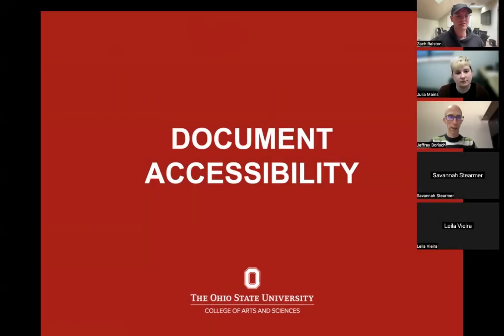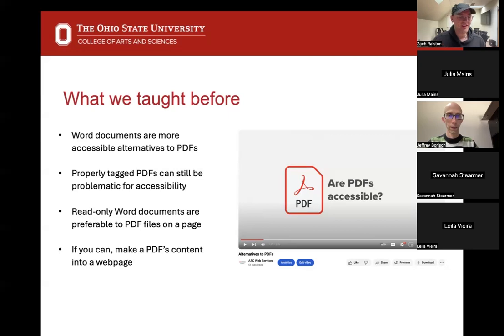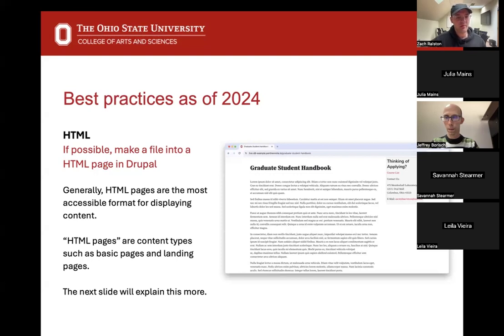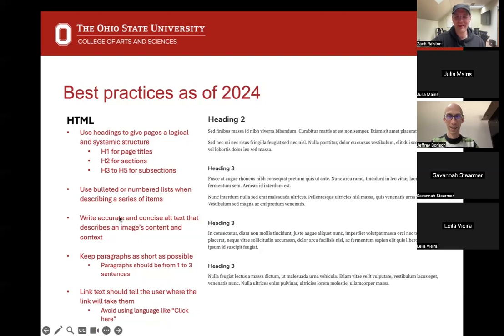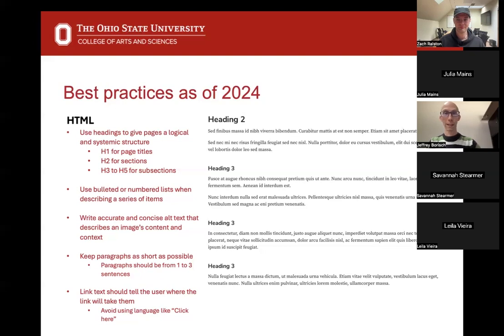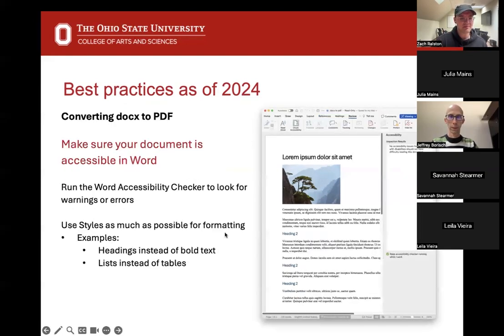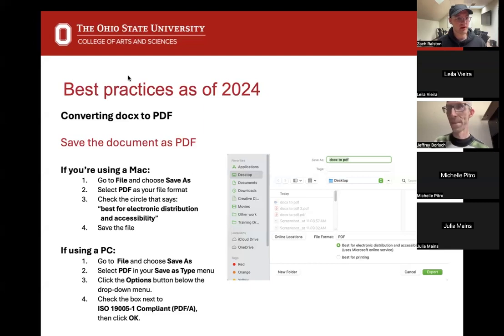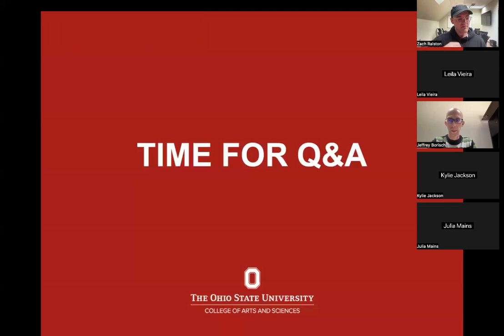Document Accessibility Presentation (2024)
From the presentation about document accessibility best practices.